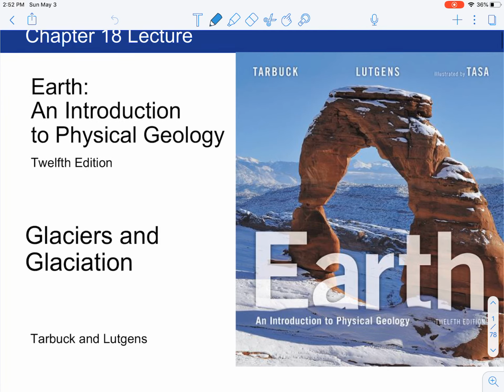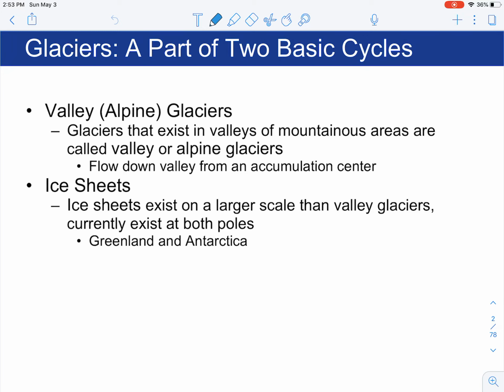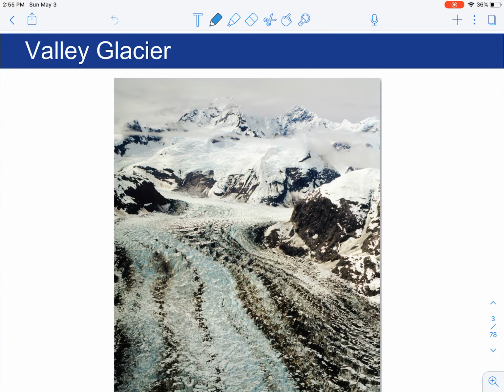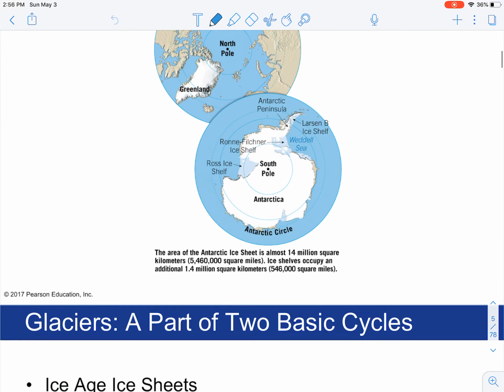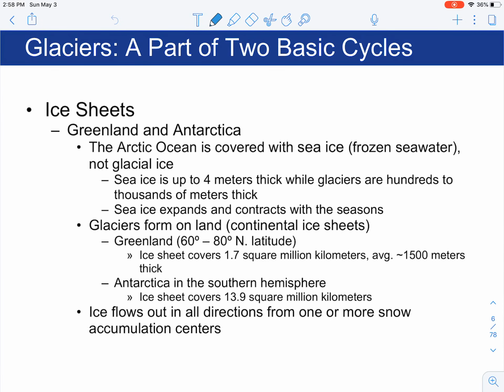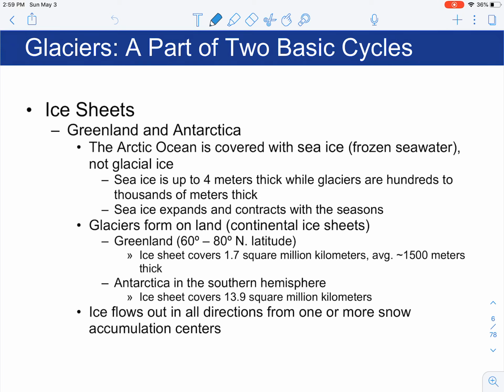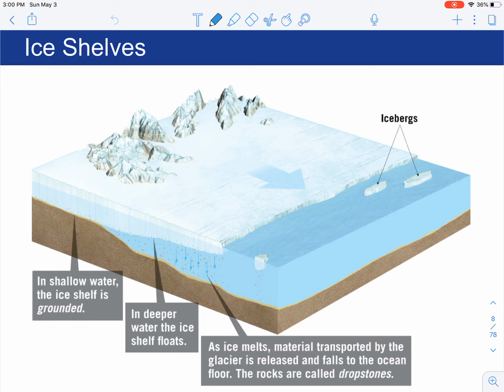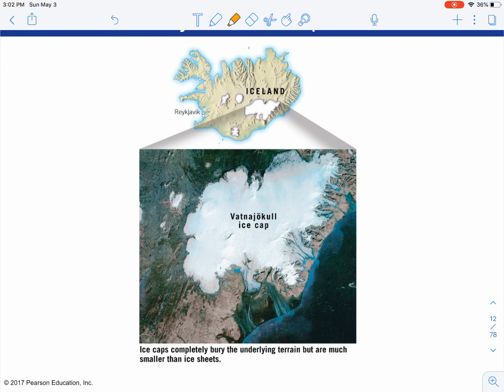Glaciers and Glaciation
Part I of IV